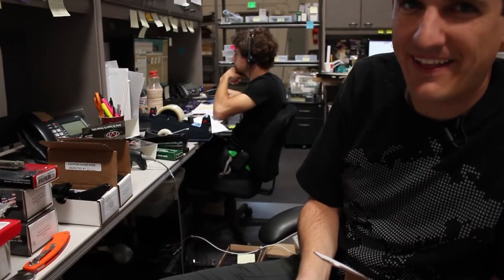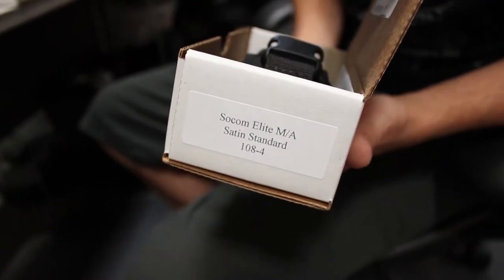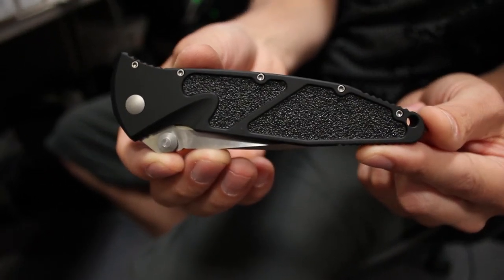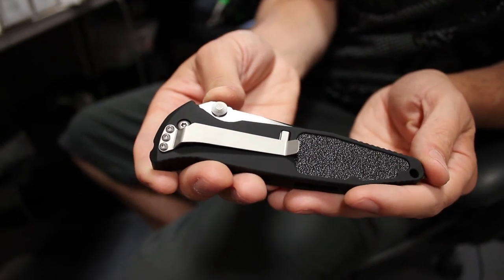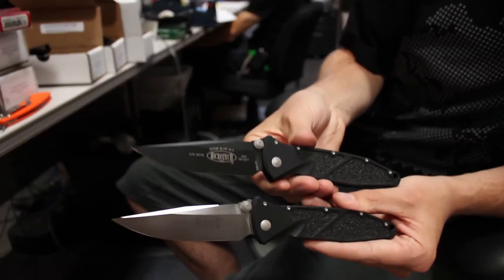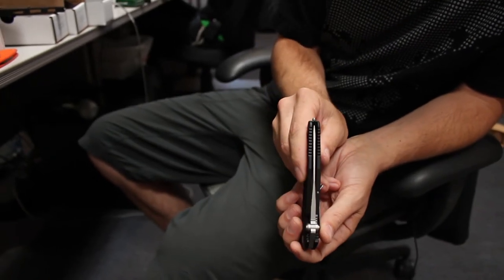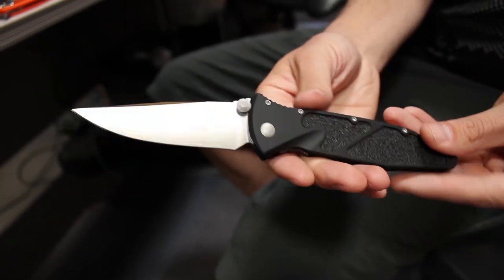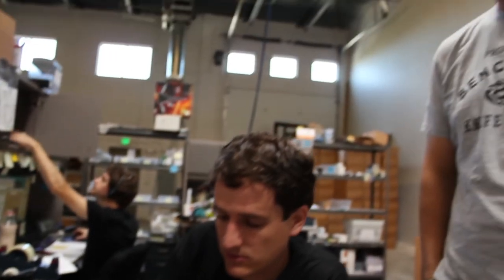Microtech Socom Elite Manual Action-- New Product at BladeHQ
We just got this Microtech folder in.  It's not an OTF, but it's pretty rockin' nonetheless.  Here are the specs for it:

The Socom Elite M/A knife from Microtech has been reintroduced as a 2011 model. This is a manual action liner lock folder. It features a black finished S35-VN stainless steel blade with a plain cutting edge and dual thumb studs. The black anodized 6061-T6 aluminum handle has traction inserts for plenty of gripping power. The Socom Elite knife includes a glass breaker, tip-down carry pocket clip and nylon sheath.
Specifications:
Overall Length: 9.2"
Blade Length: 4"
Closed Length: 5.2"
Weight: 4.6 oz.